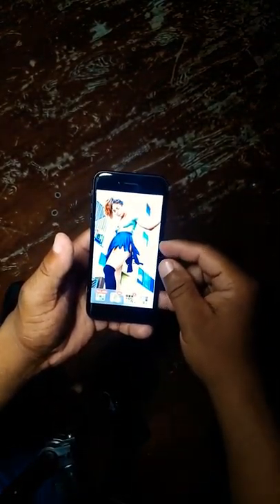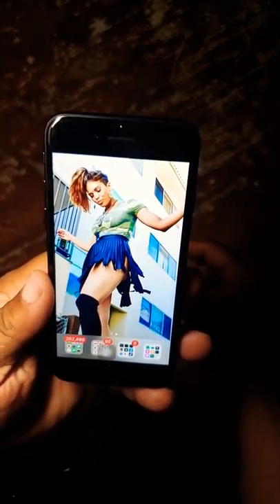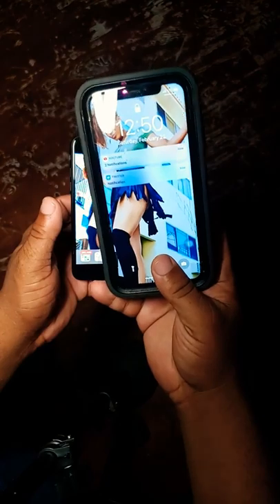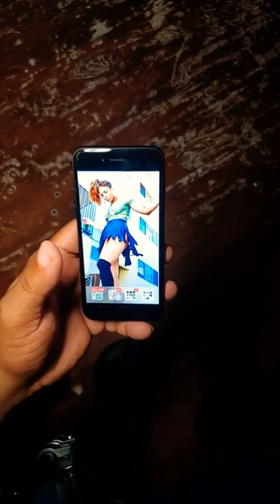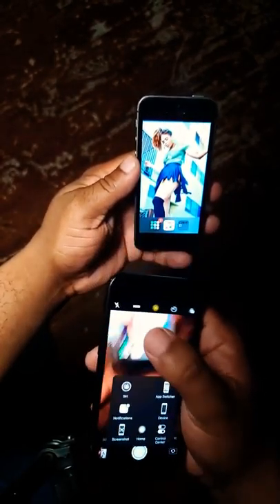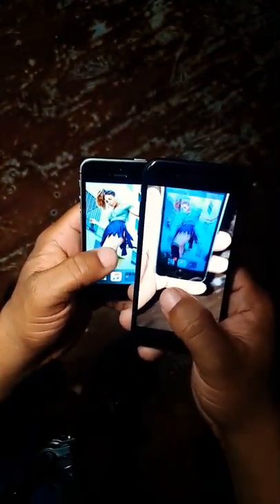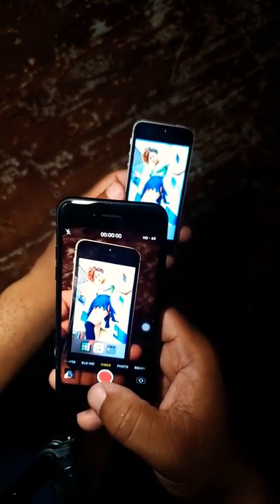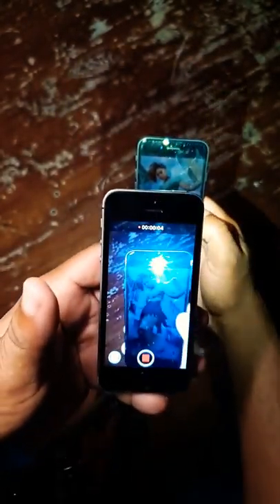My Review And my thoughts on the iPhone 7